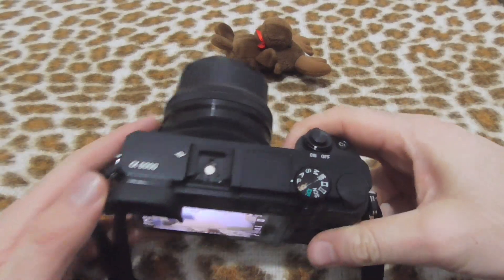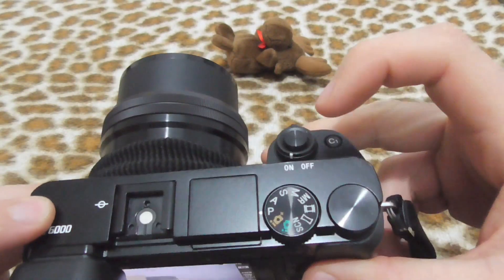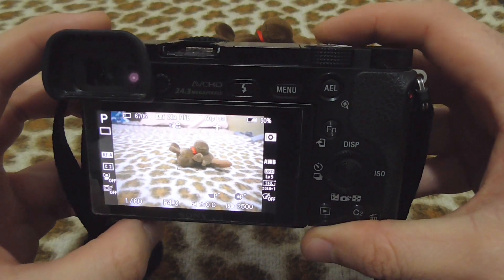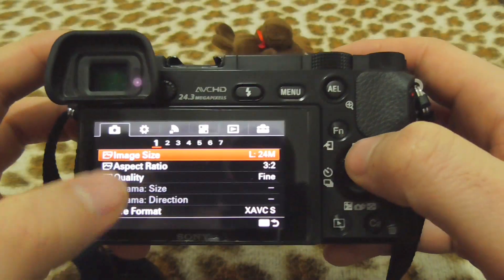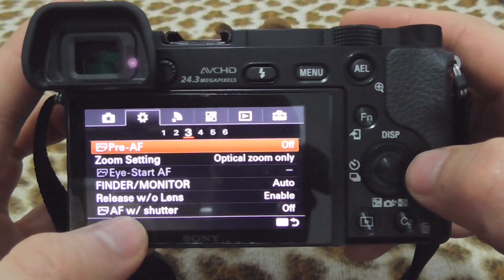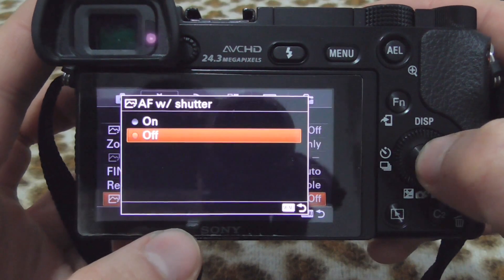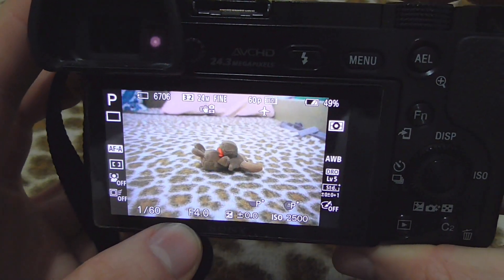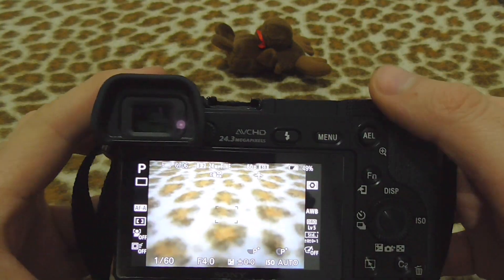Sony A6000: Why half press of shutter does not activate Auto Focus?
Problem: Autofocus rectangle is not green on the monitor, focus is not working when the shutter is halfway pressed.

Solution: Press MENU button, go to 2 Icon, 3rd page, AF w/ shutter, set it to ON.